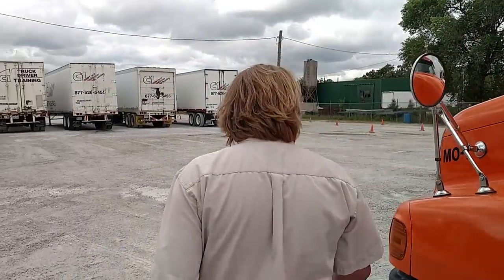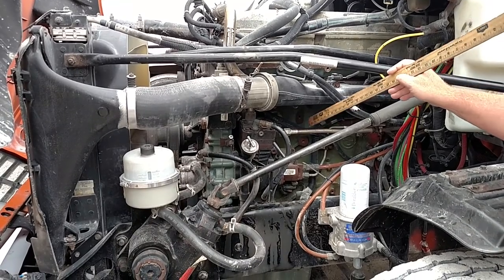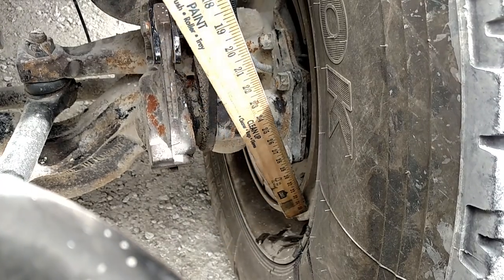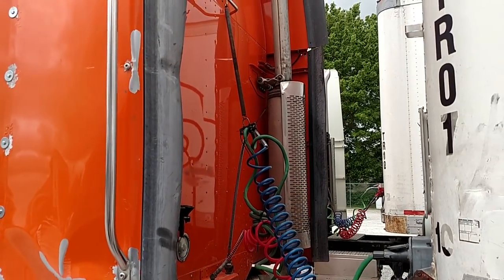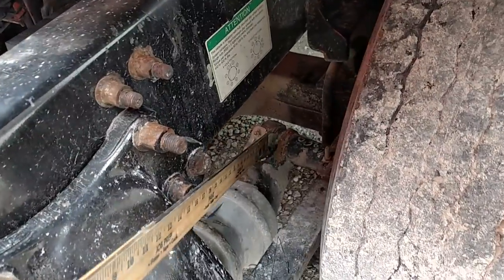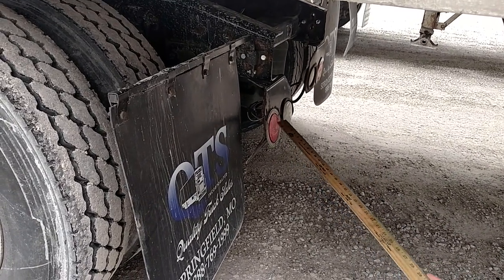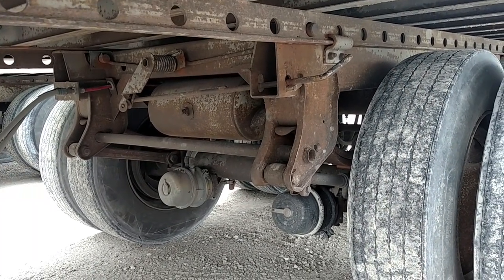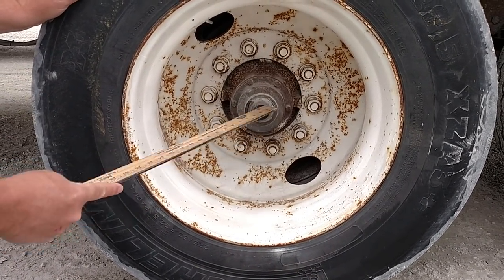Pre trip for Missouri CDL test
Pre trip demonstration for Missouri CDL test